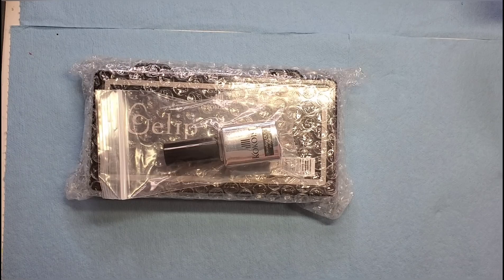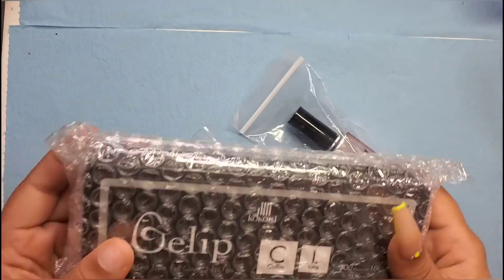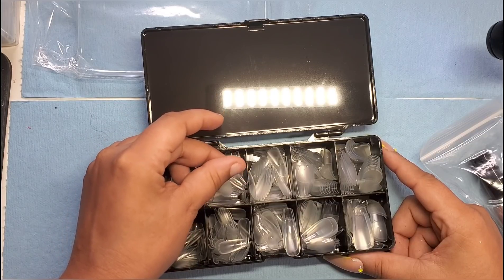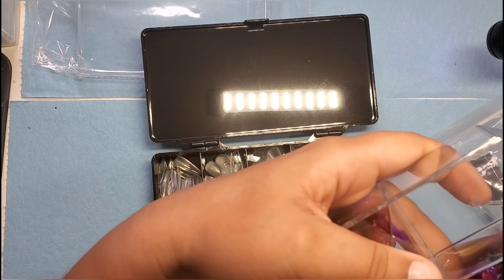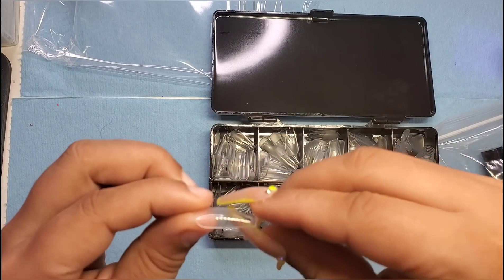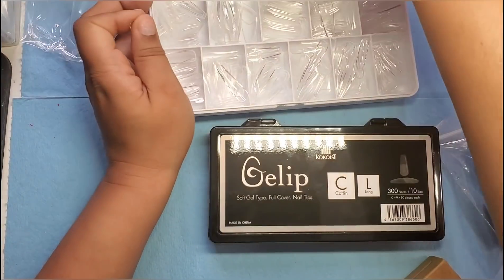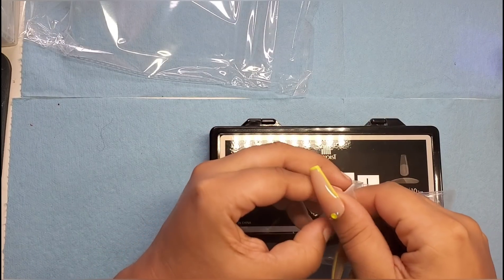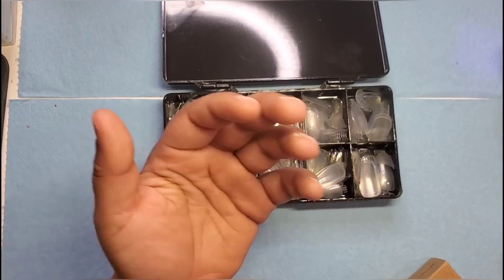Kokoist Gelip gel extensions | First Impression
Let's take a look at this kit!